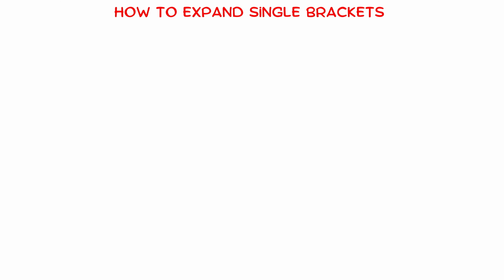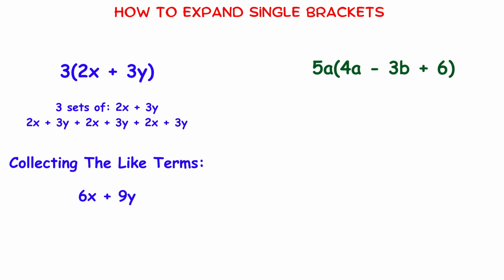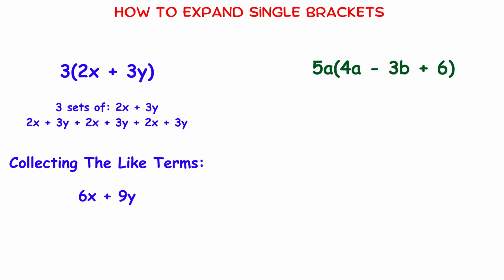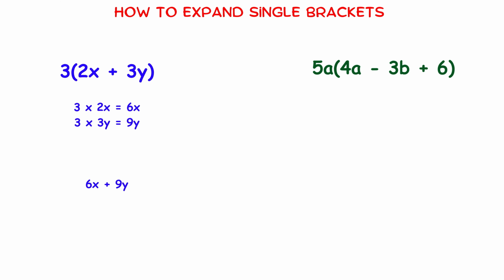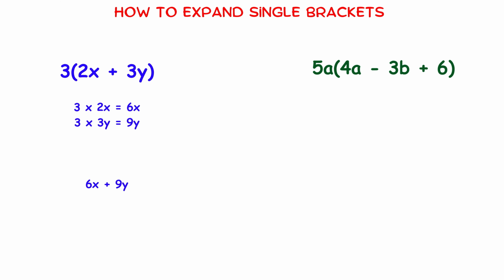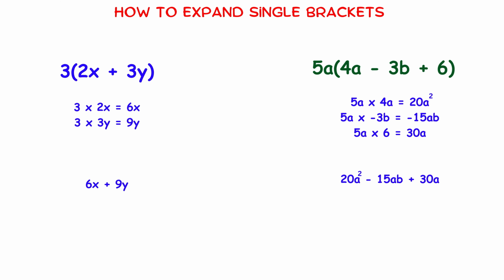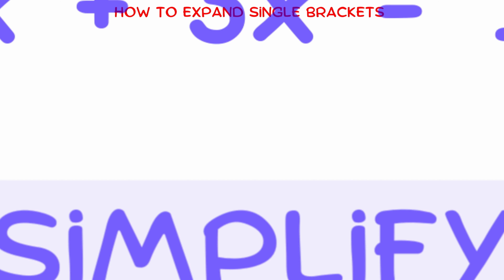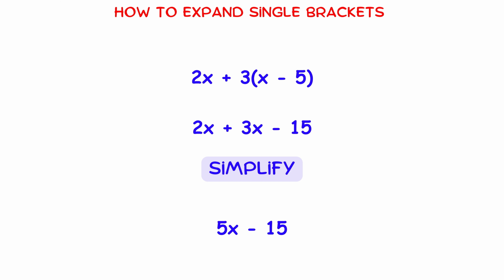2.9 - Expanding Single Brackets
Expanding brackets doesn’t have to be stressful! In this video, I’ll teach you step by step how to expand brackets in algebra, so you can feel confident tackling any GCSE Maths question.

This tutorial is perfect for GCSE Maths students, secondary learners, or anyone revising algebra basics.

✅ What You’ll Learn:
✔️ What expanding brackets means
✔️ How to expand single brackets step by step
✔️ How to expand double brackets easily

- Algebra Mastery:
- GCSE Math Crash Course:
- Math Tricks & Shortcuts: